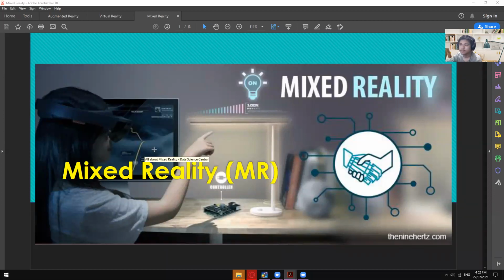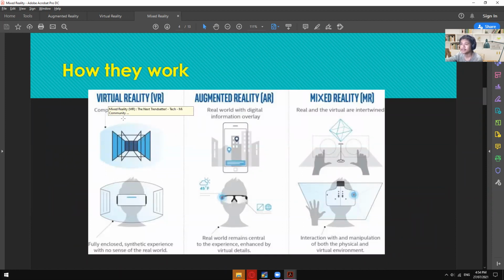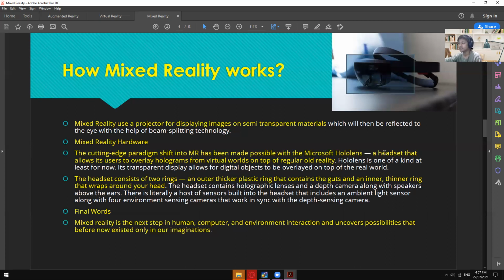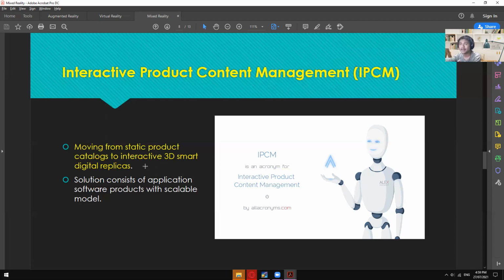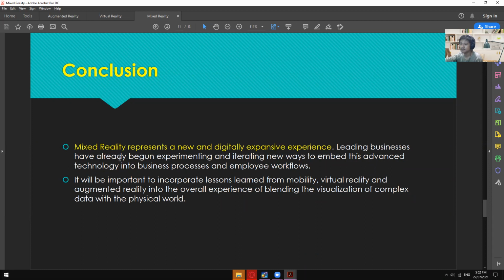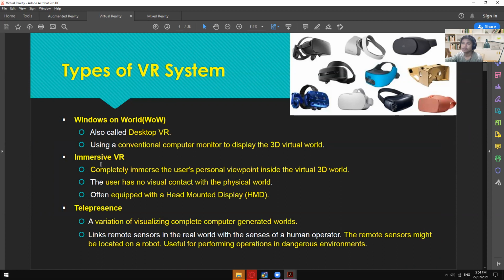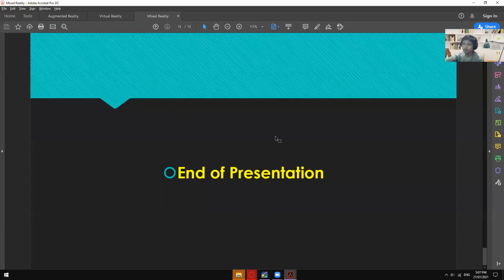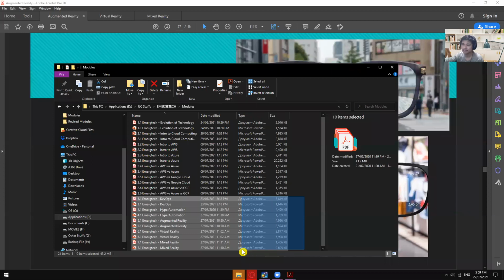EMERGTECH - Augmented Reality (AR), Virtual Reality (AR) and Mixed Reality (MR) (Part 3)